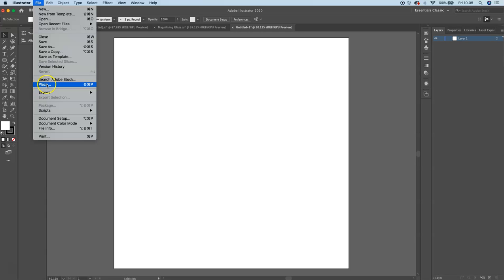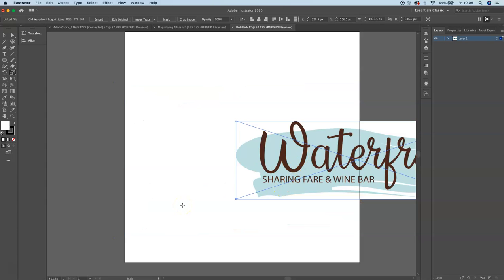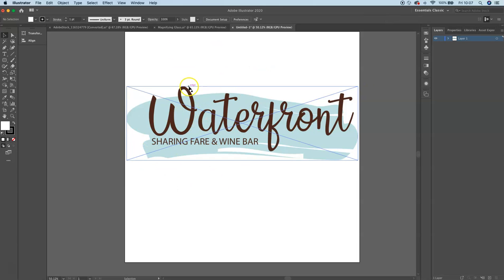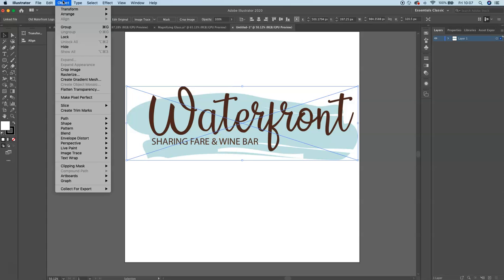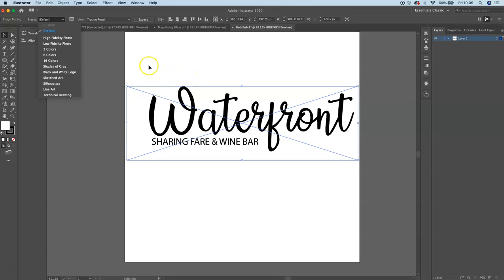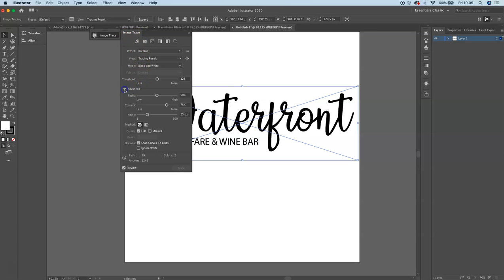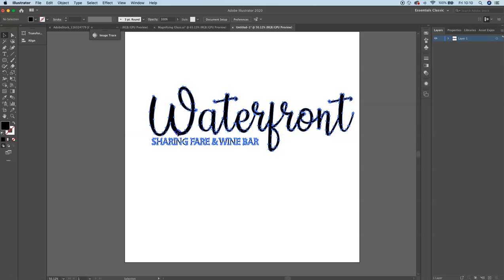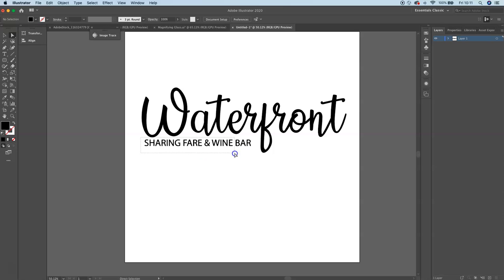Illustrator - Place & Image Trace to vectorise a jpg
Often we are asked to make changes to a logo or illustration but the client doesn't have the vector artwork. You can use this function in Illustrator to trace the original artwork and create a vector version allowing you to edit colours, type, delete sections, manipulate shapes, fill and strokes.